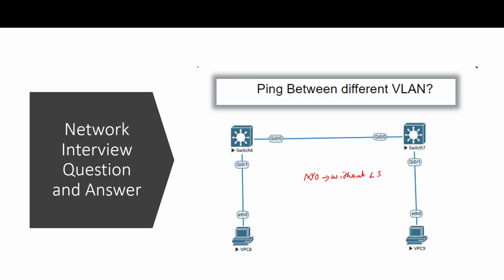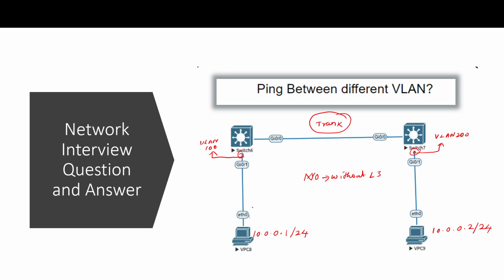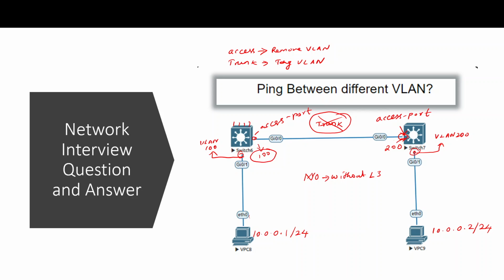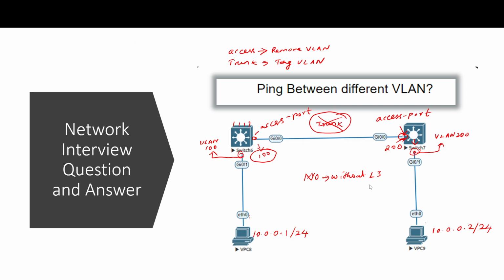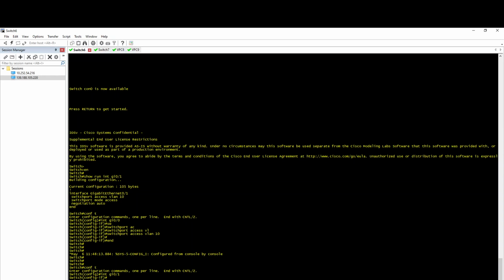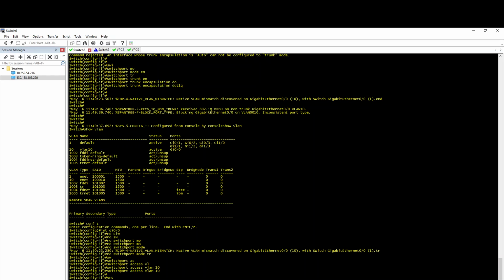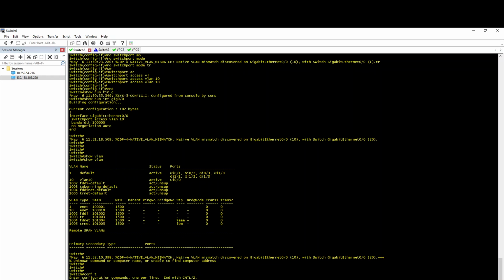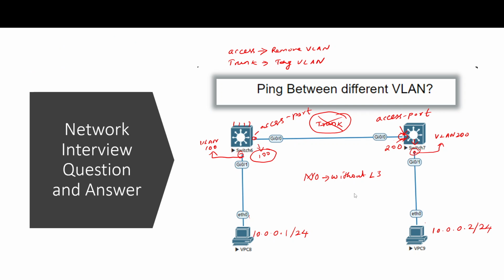Networking Interview Question: Is it Possible to Ping between Different VLANs? How?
In this class,  Discussed about Networking interview question: Is it possible to ping between different VLANs?